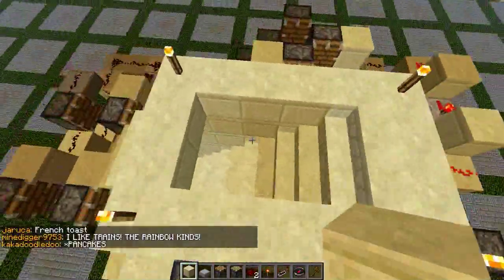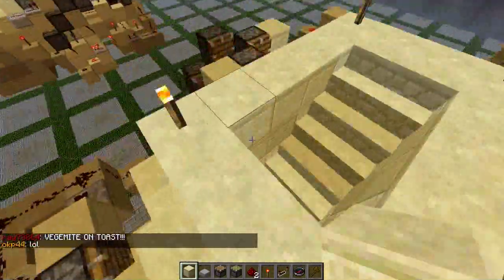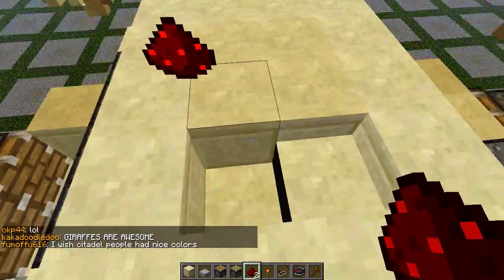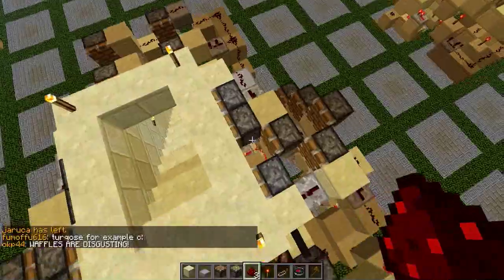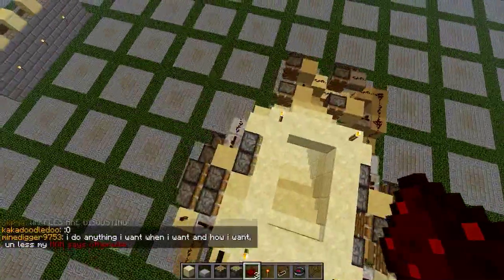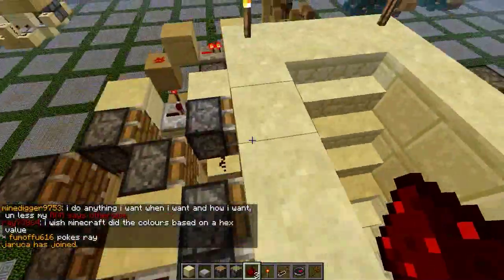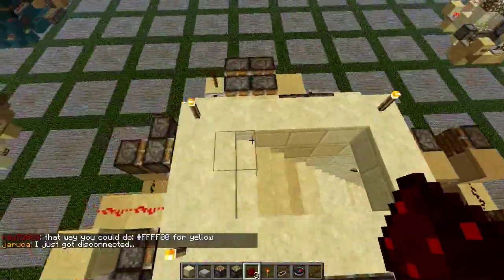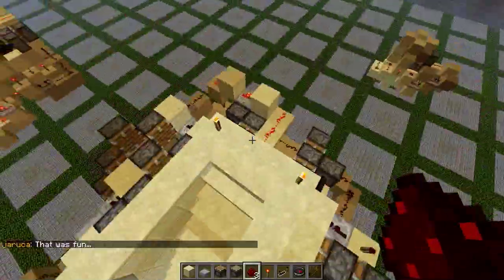[Showcase] 2 Wide Hidden Seamless BUD Stairs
Hey guys! About a month ago thegunmaster and I made a seamless version of our 2 wide BUD staircase, but we never got around to making a video of it. Here it is, a month later, enjoy!